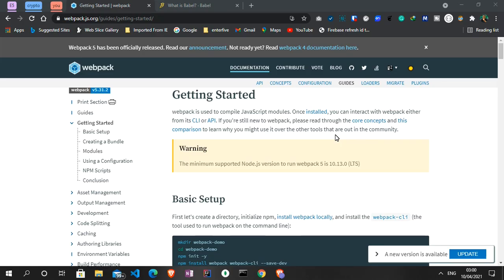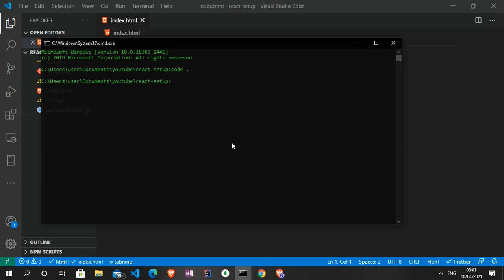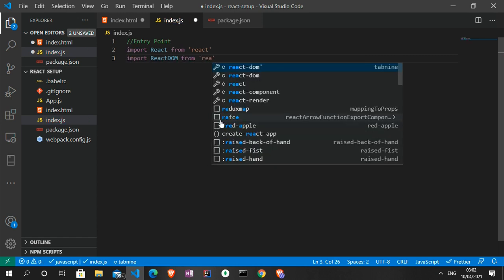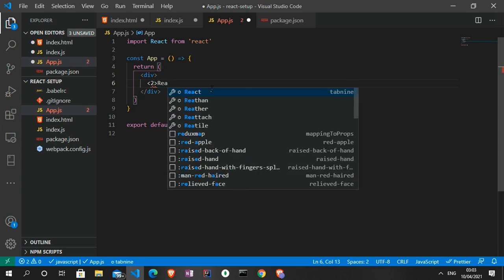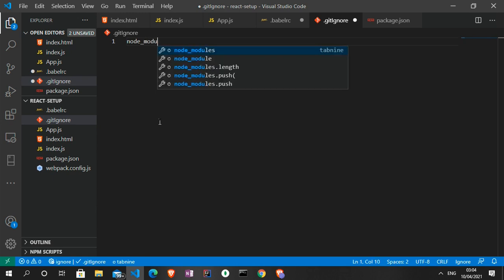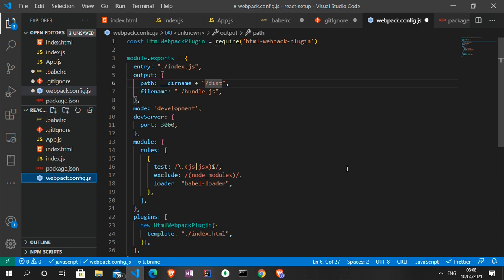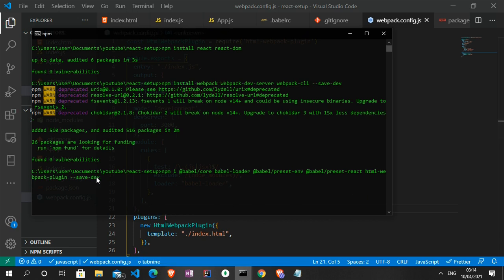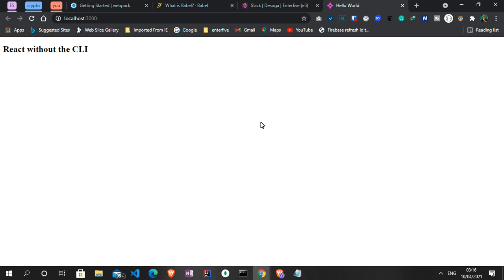Setup React using Webpack 5 and Babel Tutorial in 2021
In this video, we will set up React js without using the Create-React-App CLI.  We will create a React project from scratch using Webpack 5 and Babel.

TimeStamps:
Intro - 00:00
00:40 - Create The Necessary Files
01:20 - Started Writing the code to get our app up and running
05:35 - Started Installation of needed Dependencies.
06:42 - Edit package.json file and then run the application
07:45 - Finale

Installation Commands:
npm install webpack webpack-dev-server webpack-cli --save-dev
npm i @babel/core babel-loader @babel/preset-env @babel/preset-react html-webpack-plugin --save-dev
npm install react react-dom